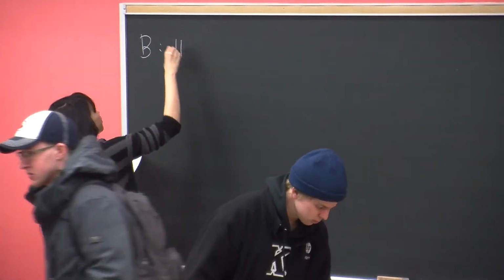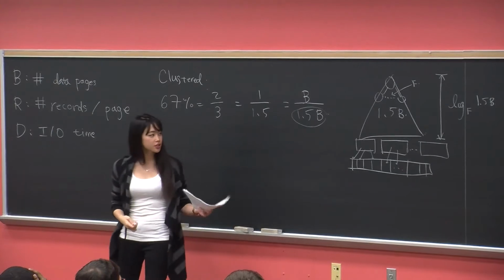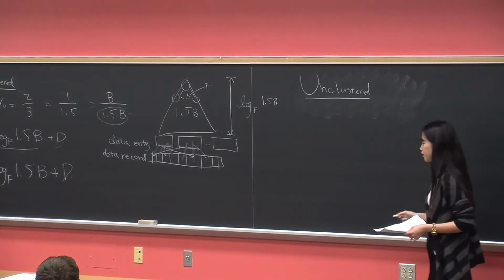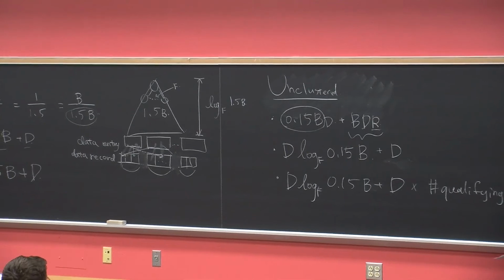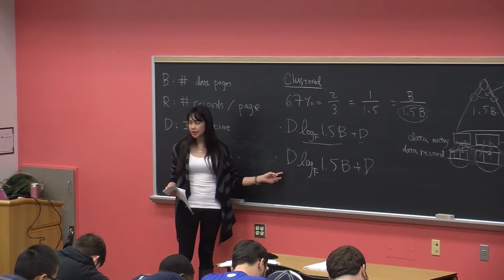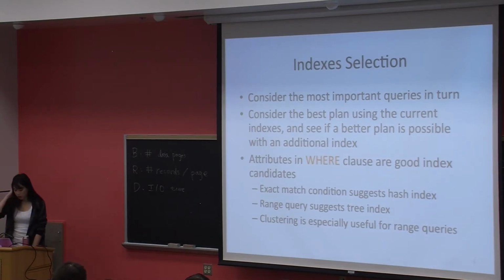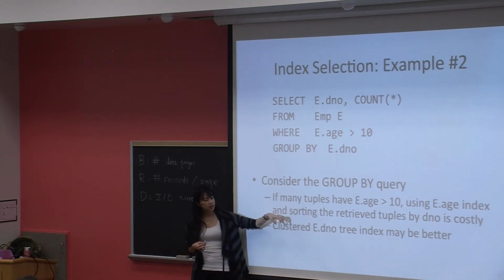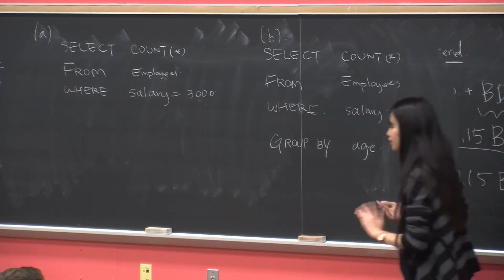Cost Analysis Model and Index Selection | Lecture 35 | CMPSC 431W Database Management Systems